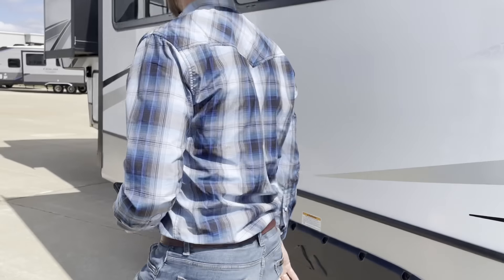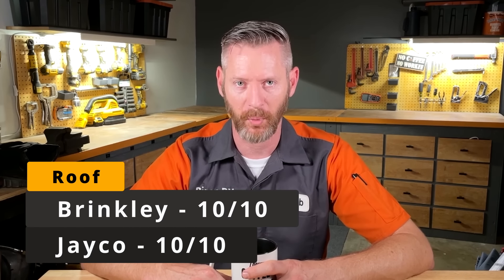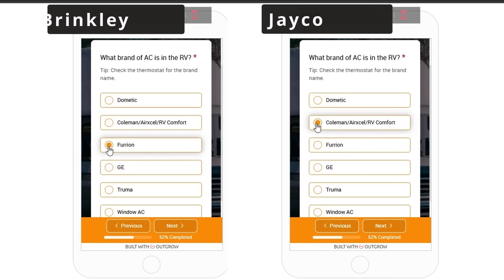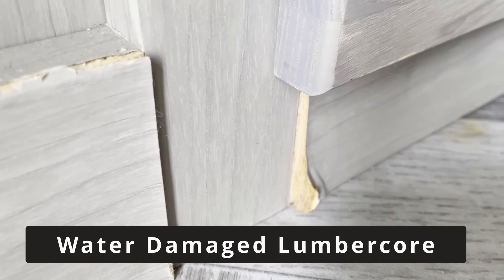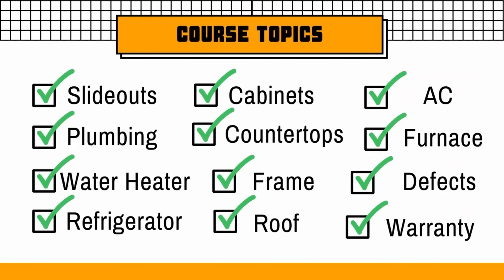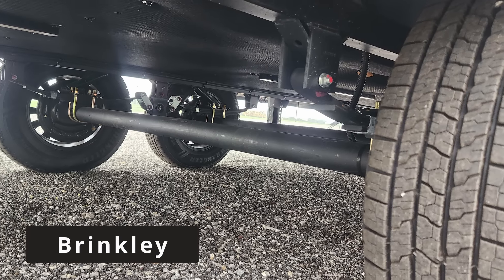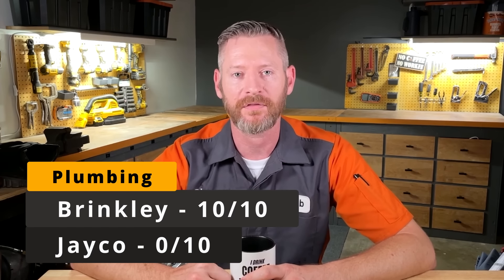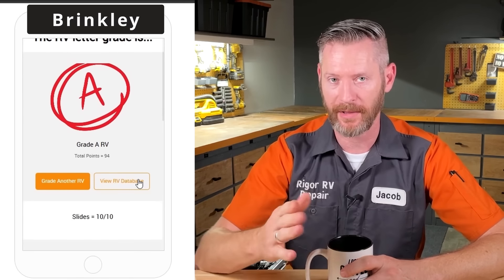UNDERCOVER RV Tech reviews Brinkley & Jayco travel trailer RVs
Is the more expensive RV really better? In today's video I'll be reviewing a 2024 Brinkley Model Z Air 285 and a 2024 Jayco Eagle 294 CKBS.

Things I reference in the video:
FREE "Don't Get Stranded!" Checklist